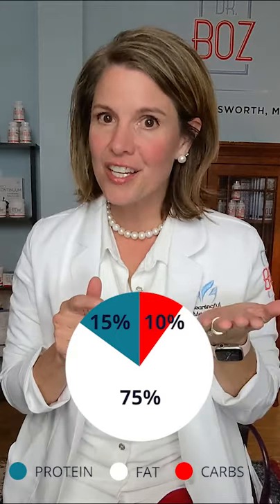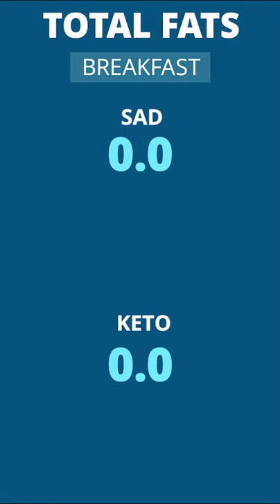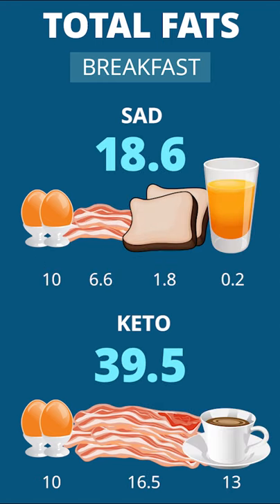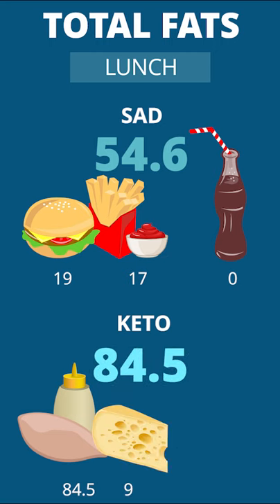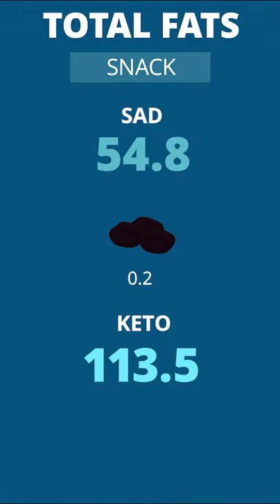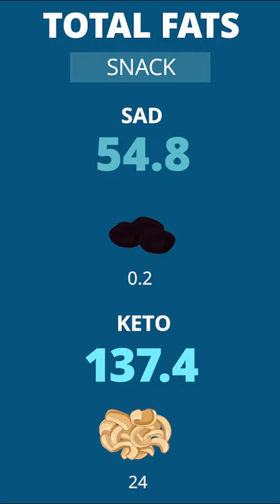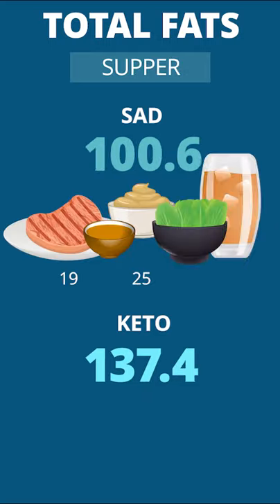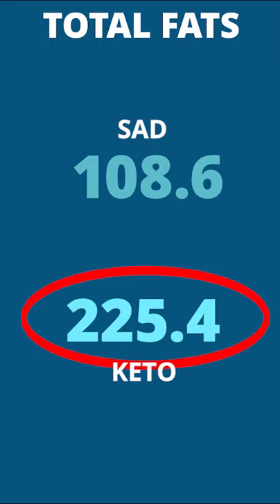Keto vs SAD: How Much Fat Can You Eat?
What happens when you count FAT

Dr. Boz Ketones-In-A-Can:
Dr. Boz At Home A1C Test Kit